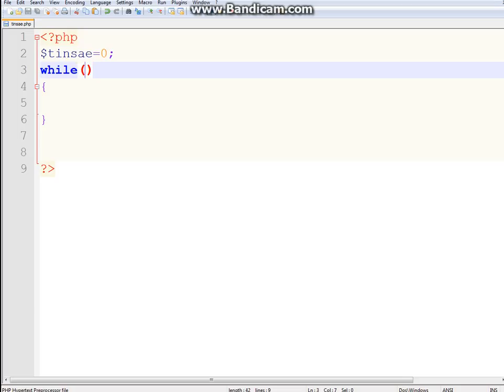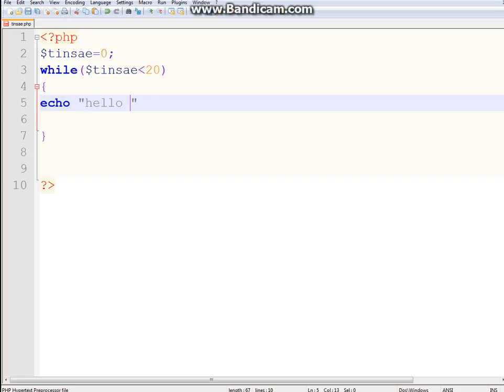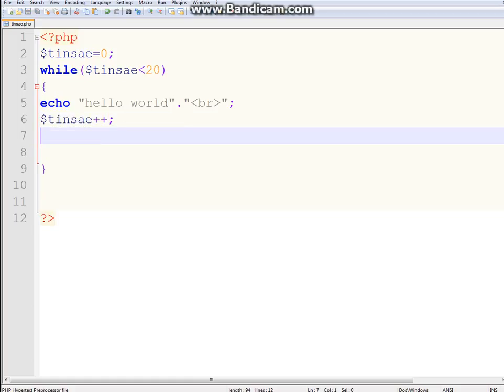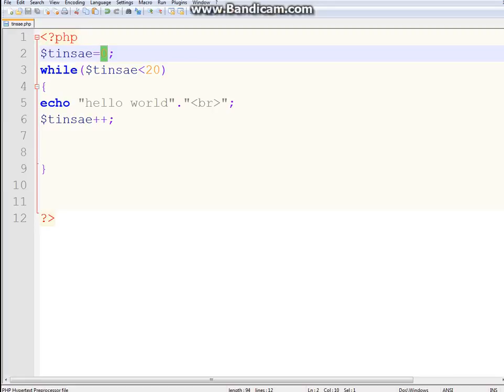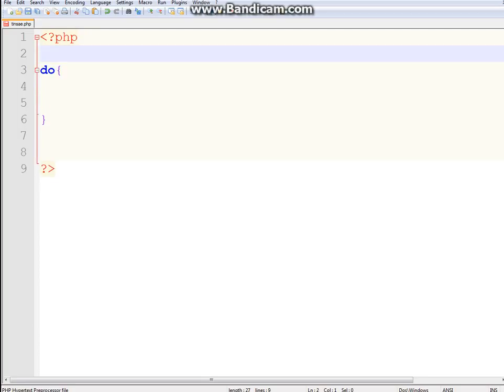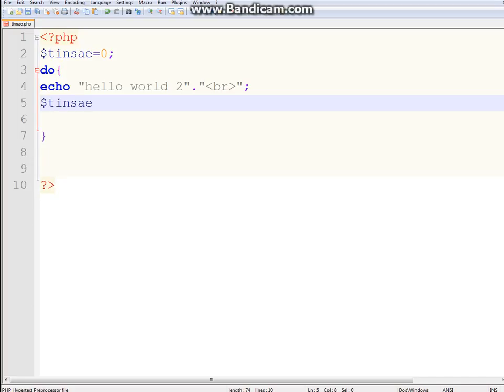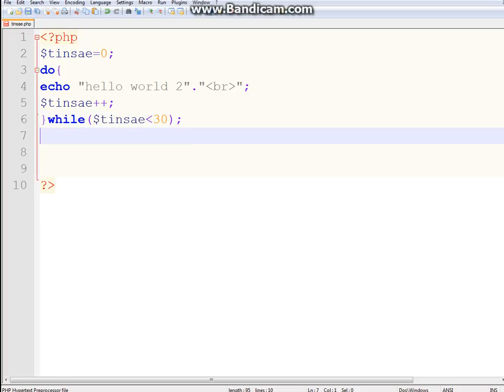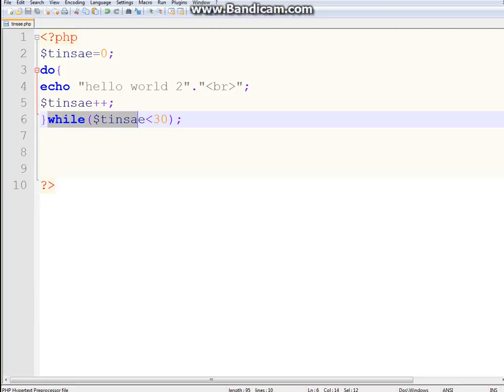while and do while loop